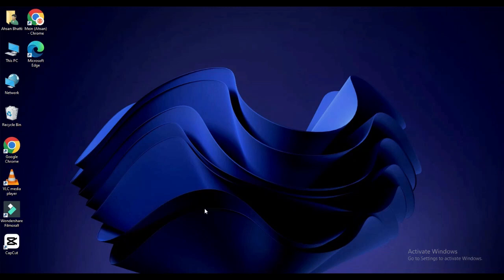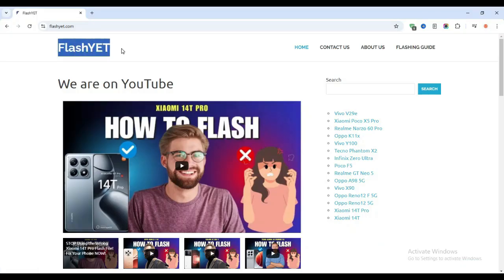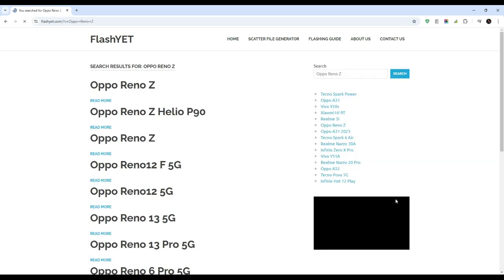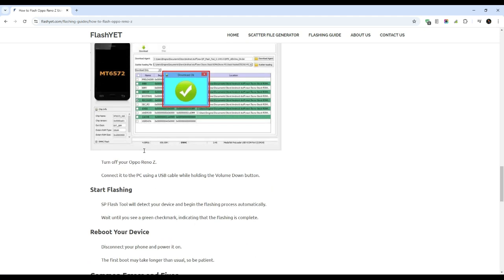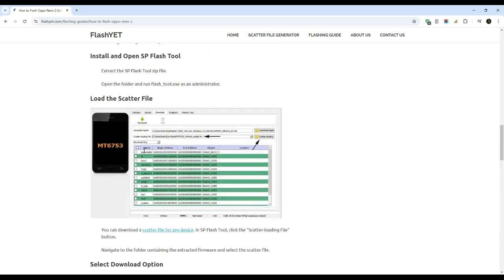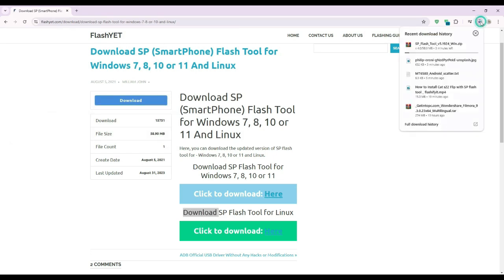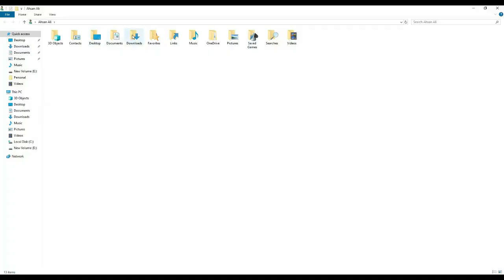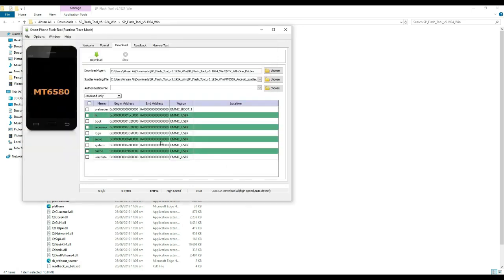WARNING Oppo Reno Z Scatter File Mistake Could Cost You THOUSANDS!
Incredible 30-Minute Oppo Reno Z Phone Rescue Mission!

Oppo Reno Z Flashing Secrets You Never Knew EXISTED!

Oppo Reno Z Scatter File Secrets Revealed!
Want to UNLOCK Your Oppo Reno Z's Full Potential? Watch This Now!
THE FASTEST Way to Flash Oppo Reno Z with SP Flash Tool Today!
Avoid These Common Oppo Reno Z Flashing Mistakes!

Get Your Oppo Reno Z Flashed in Minutes with This Easy Trick!
I Discovered a Shocking SECRET in My Oppo Reno Z Flash File!
PS5 vs Oppo Reno Z Which is the FASTEST for Mobile Gaming?
Master Oppo Reno Z Scatter File Secrets in RECORD TIME!

How to Flash Oppo Reno Z? | Oppo Reno Z Flash File | Oppo Reno Z Scatter File

The REAL Difference Between Oppo Reno Z and PS5 for GAMERS
Oppo Reno Z Takes on PS5 in EPIC Performance Showdown
STOP Ignoring Your Oppo Reno Z Flash File You Won't Believe What's Inside
What's the BIGGEST Oppo Reno Z Flashing Mistake You're Making?

In this video I will tell you about flashing of Oppo Reno Z so watch complete video and like then once share. Flashing guide with sp flash tool by connecting your mobile with pc.

By watching this tutorial you can also flash the Oppo Reno Z.

1. We can flash to android stock Rom
2. Easliy Flash custom ROM for Oppo Reno Z
3. Application for fixing bricked or unbrick device
4. Easy to read, write parameters
5. We can erasing, formatting data and reset your MTC based devices as Oppo Reno Z

1. You will have Pc or have Laptop
2. You need USB data cable for the device
3. Drivers download (MediaTek USB-VCOM drivers)
4. Download Scatter file and files to be flashed
5. Note Backup the device